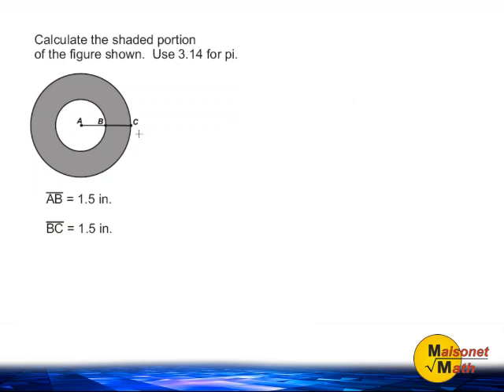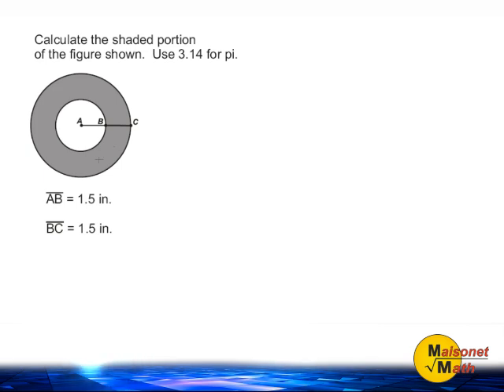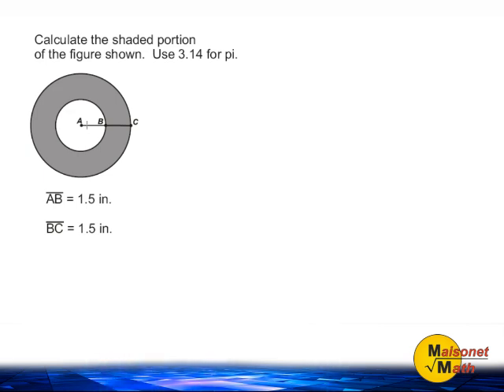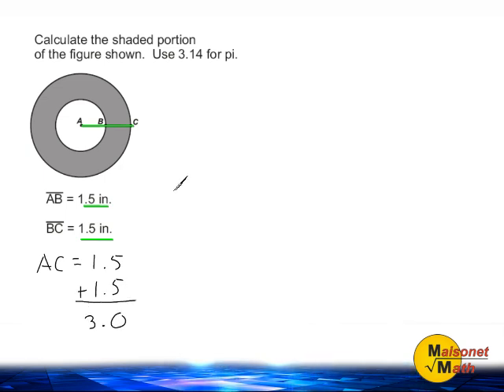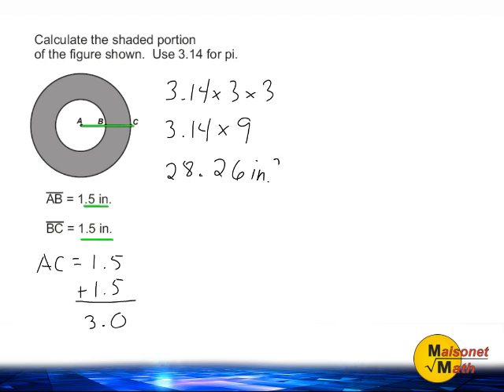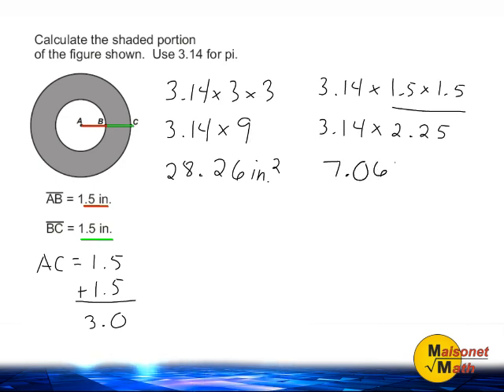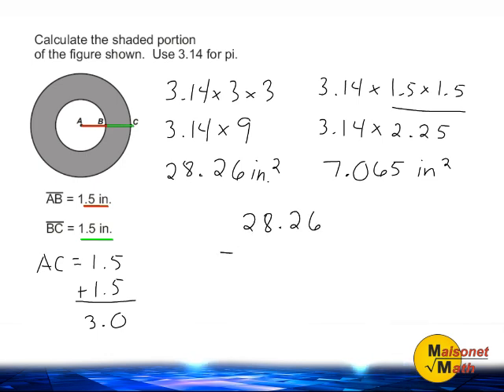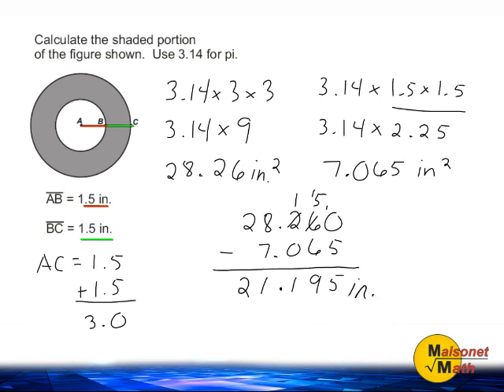Find Area Of Partially Shaded Circle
How do you find the area of a circle that is partially covered by another circle?  The shaded part of the circle looks kind of like a doughnut.  Watch this tutorial to find out how to solve a tutorial like this.